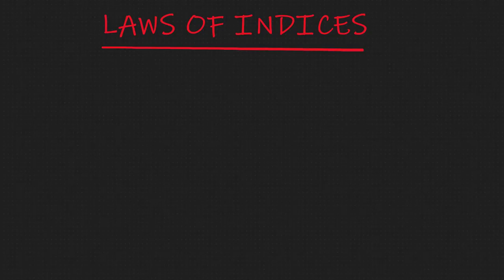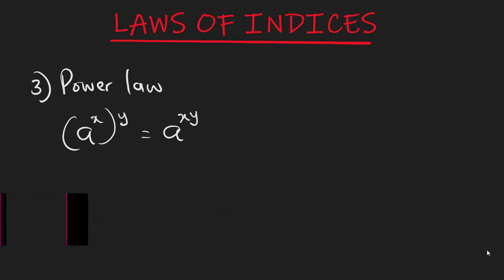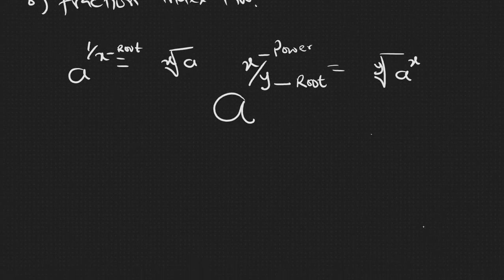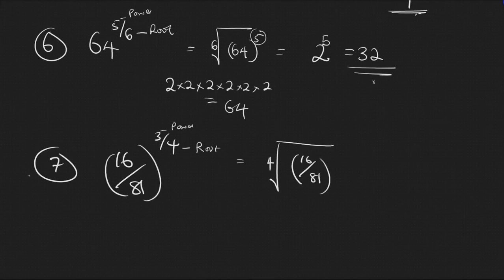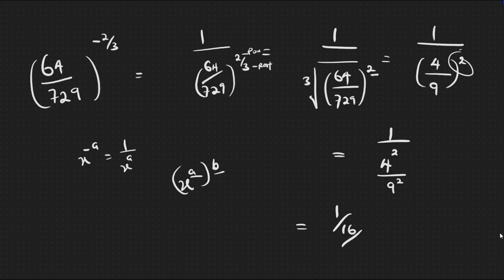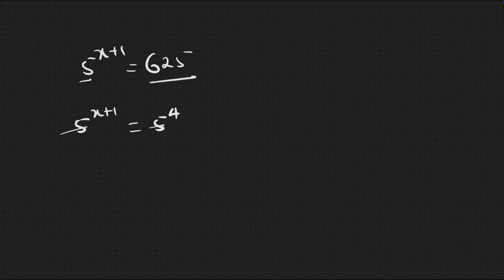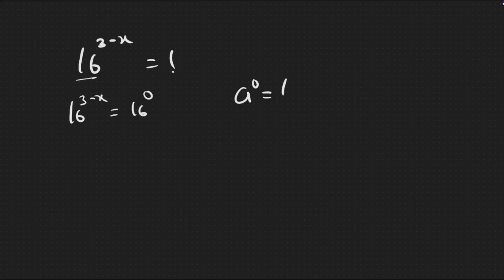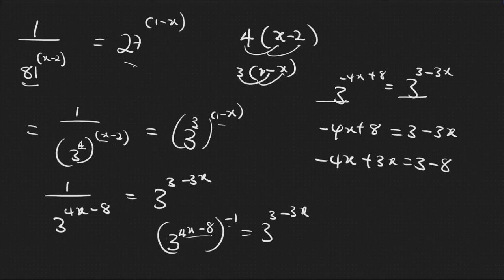Laws of Indices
The Laws of Indices is an important part of mathematics. This lesson will give you full knowledge to keep you going.

0:00:00 - Introduction
0:03:00 - The Laws
0:22:05 - Application of the laws (simple examples)
0:41:35 - Examples involving decimals
0:49:33 - Examples involving Exponential Functions